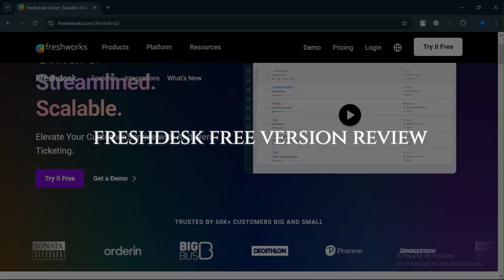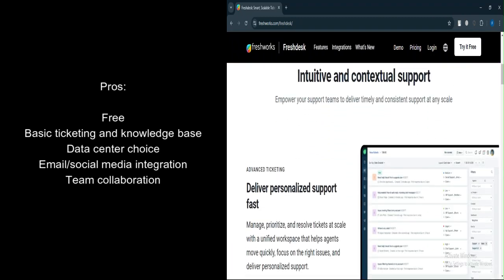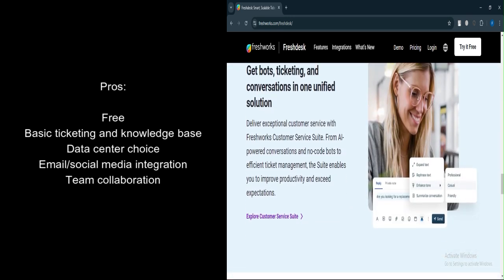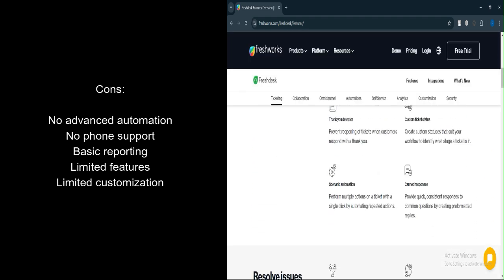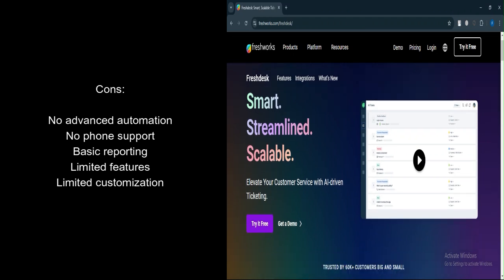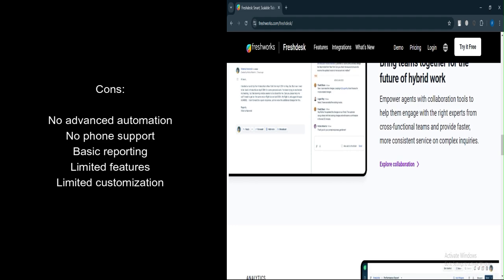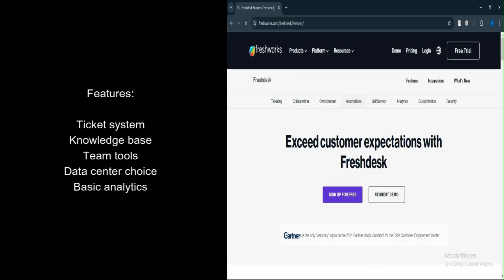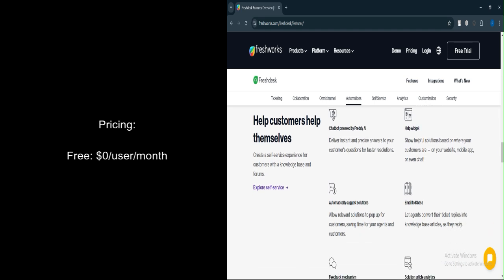Freshdesk Free Version Review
If you are looking for a video about Freshdesk Free Version Review      here it is!
In this video I will show you  An Excellent Help Desk Platform for Small Organizations. Overall, Freshdesk is definitely still a leader for small businesses that need customer    . Be sure to watch the video to the very end.
You will learn   Can I use Freshdesk for free?
Freshdesk offers a forever-free plan packed with features designed to streamline your customer support operations and boost agent productivity               . That's easy and simple to do from your phone.
It can provide advanced customization, integrations, and analytics. Freshdesk, on the other hand, is more user-friendly and affordable, making it ideal for small to mid-sized businesses. While Zendesk offers a more extensive package of tools, Freshdesk is easier to use and more straightforward